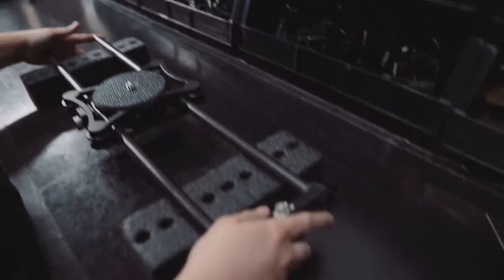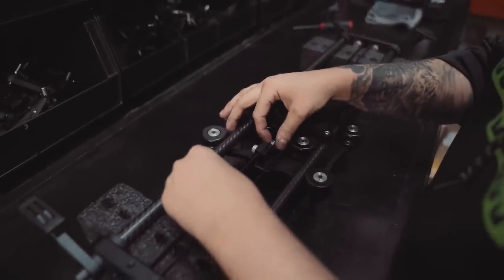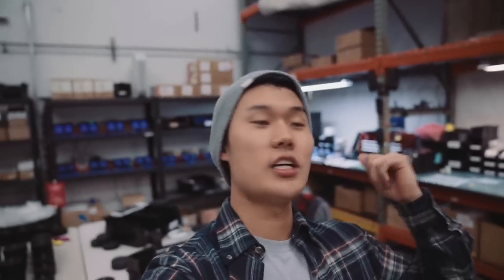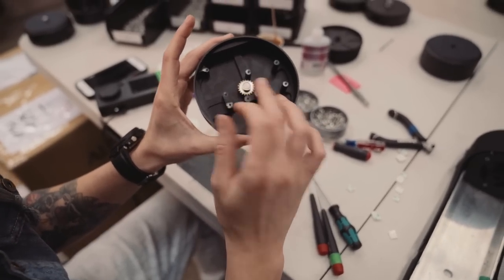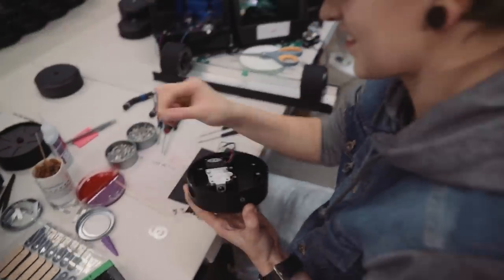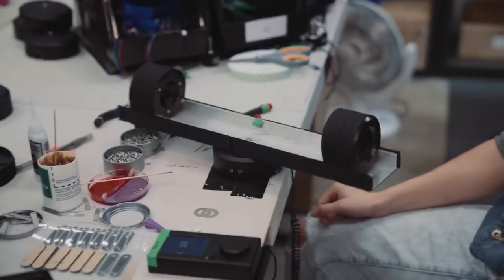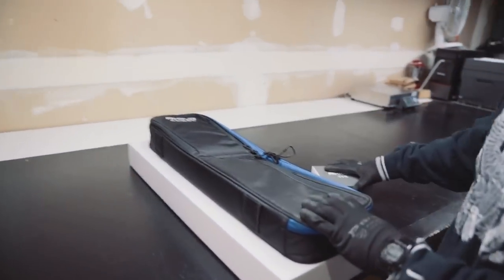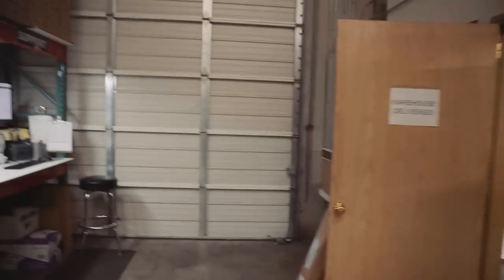How do we make your Rhino Slider EVO? | VLOG 1